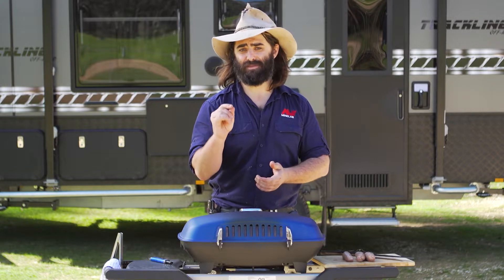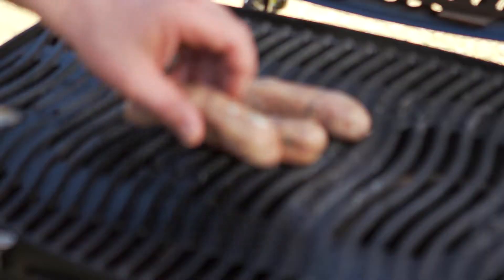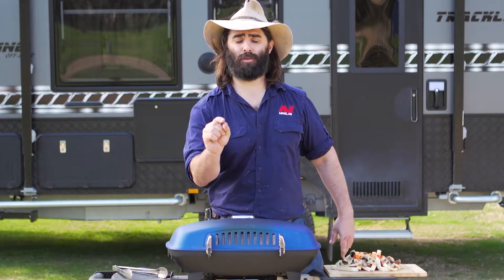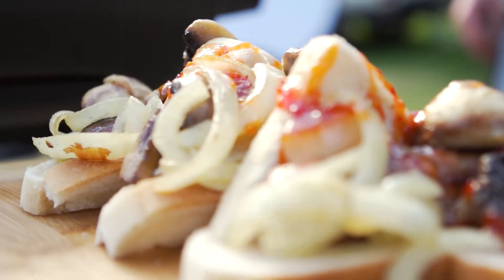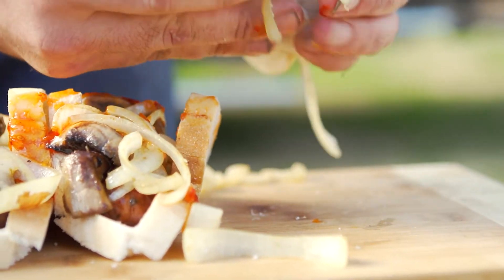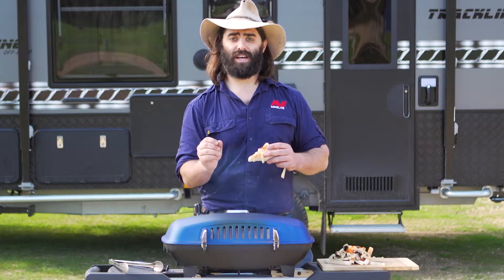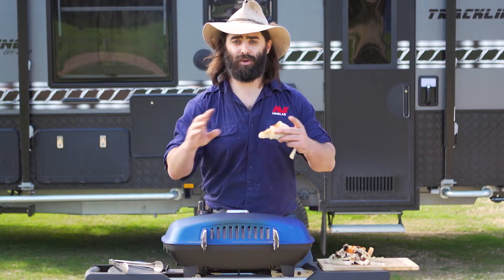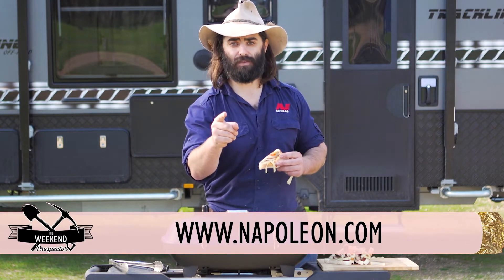Tommy's bush cooking - Sausages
Sausages are definitely an Aussie classic... and they taste even better when they're paired with sweet chilli and sauteed onions and mushrooms! 😍